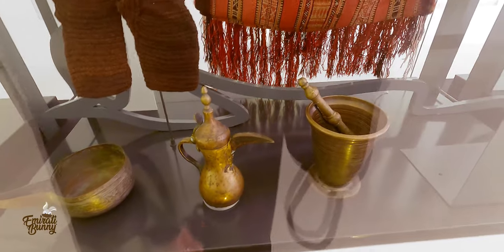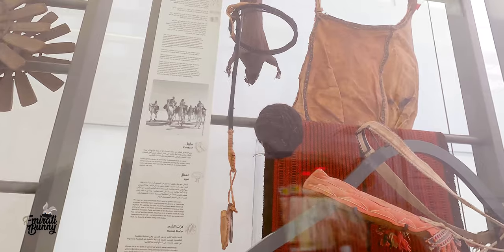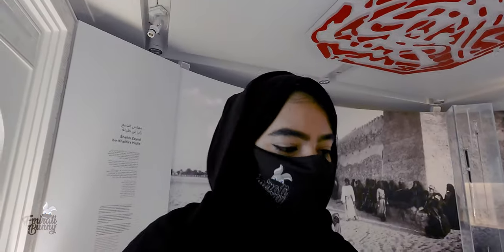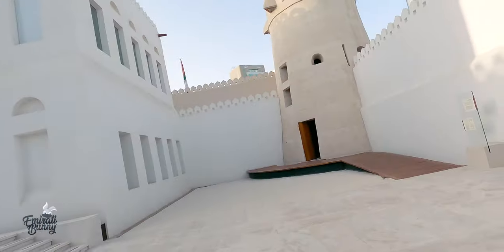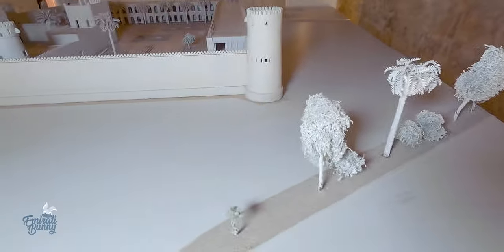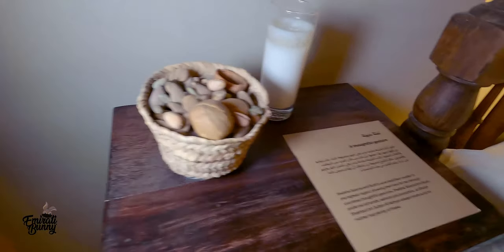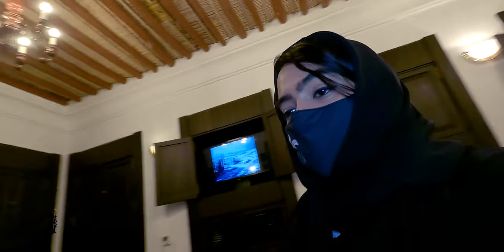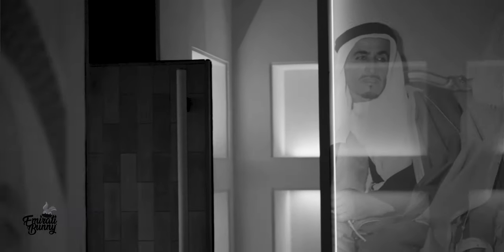Baba Zayed (PART 2) - Qasr Al Hosn (Emirati Bunny) VLOG #14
♥️ Hi Everyone! ♥️

This is the second part of a 4-Part series of Vlogs relating to the late Sheikh Zayed Bin Sultan Al Nahyan also known affectionately as "Baba Zayed". This time we are visiting Qasr Al Hosn, Baba Zayed's birth place!

+SOCIAL MEDIA LINKS+
GEAR USED:
Sony A7III
DJI Ronin SC
Canon M50
GoPro Hero 9

EmiratiBunny♥️